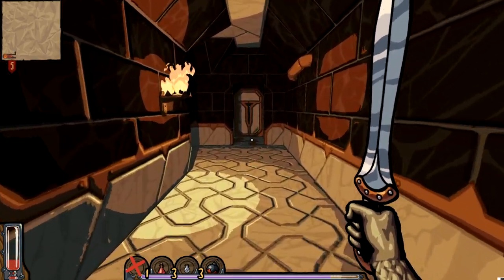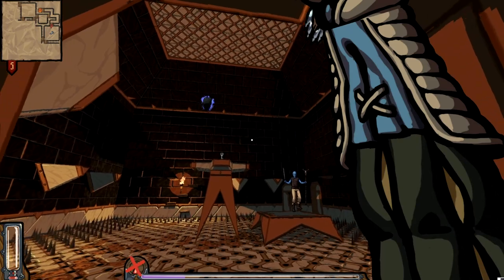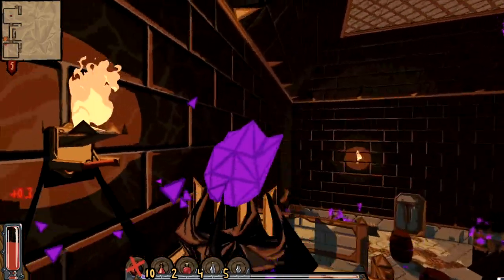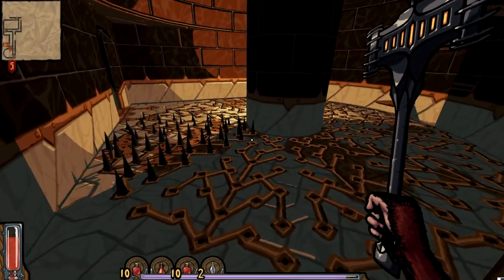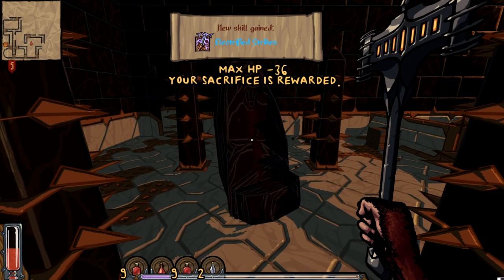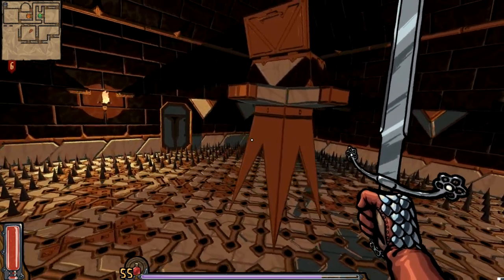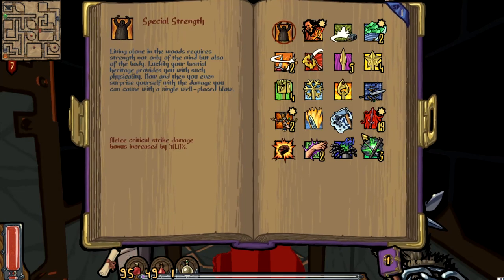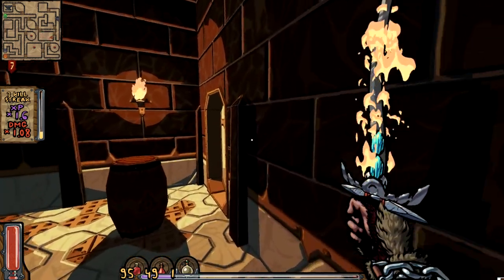Slasher's Keep Jump Puzzles Tips and Tricks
I hope the tips help thx for the comments and subs on the other videos.